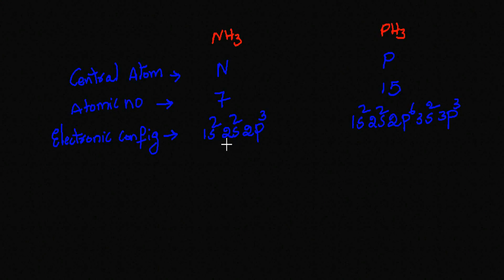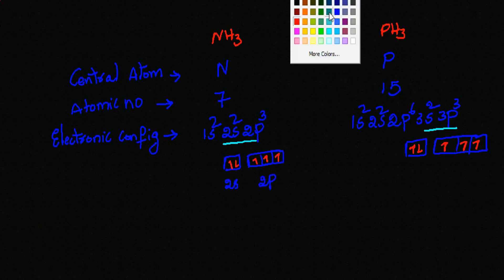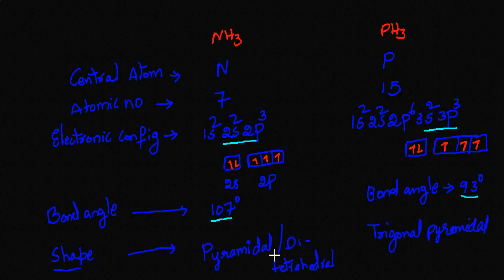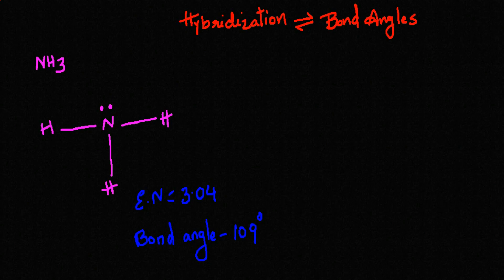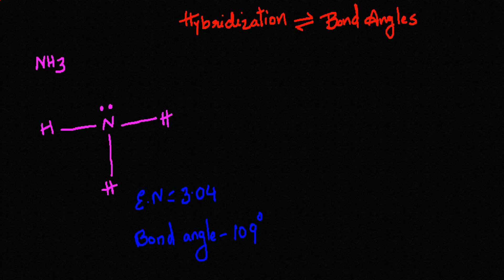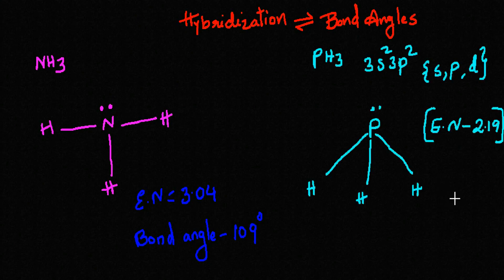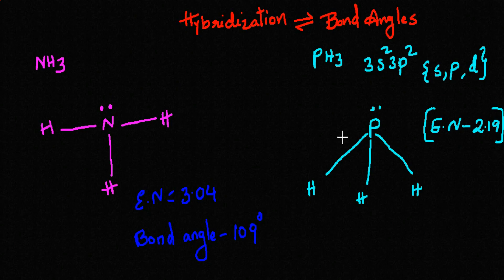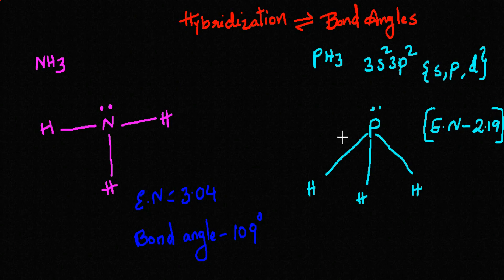PH3 VS NH3 // TOPICWISE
does all the central atoms had to undergo hybridization to form bonds? NO,  there was many molecules with stable geometrical shapes and bond angles that doesn't explain hybridization. in this video there is a molecule that doesn't explain hybridization.
this video is for the learners who might get confused about the topic HYBRIDIZATION. when you look at NH3 AND PH3 they both look alike in terms of number of hydrogen bonds and central atoms N and P belong to same group in periodic table. Yet one molecule exhibits hybridization and the other does not. i explained the answer for you using all the properties of central atoms. if you want to learn more hybridization I've made a video link is shared at the top.

Hello viewers, i am jayakrishna a chemistry enthusiast. Ever since i watched a web-series called BREAKING BAD and that one part of the video in session 1, where Walter White, the protagonist of the series, passionately talks about chemistry. he said "i see chemistry is study of change", my interests towards chemistry was grown. by under graduation in biotechnology was also helped me to understand depths of the subject. in my school days, chemistry felt like a tough deal. i believe most of the students who are not acquainted with chemistry were not taught basics of it. chemistry is a study of proofs and details, in this channel i will answer the questions that were not answered clearly. I created this channel  to give a better perspective about chemistry. everything in this nature is chemistry that includes our love for this subject.

I have been accepting one on one chem tuition since 4 years. be it any state board or any competitive exam just reach out to me on my email id: or what's app me on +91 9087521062.